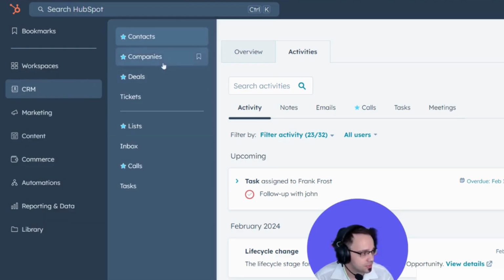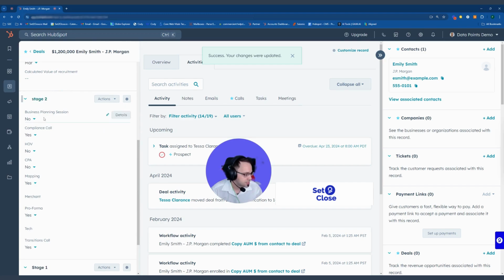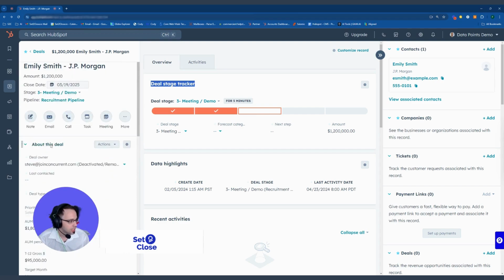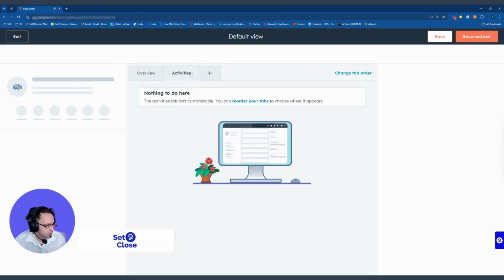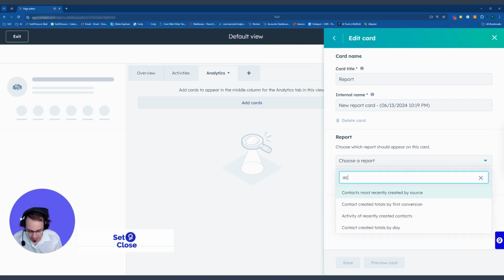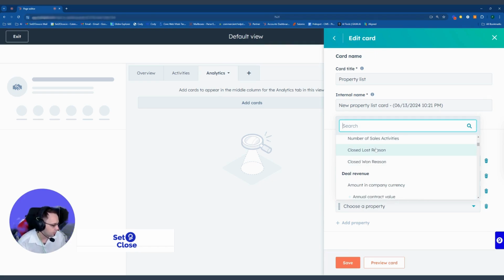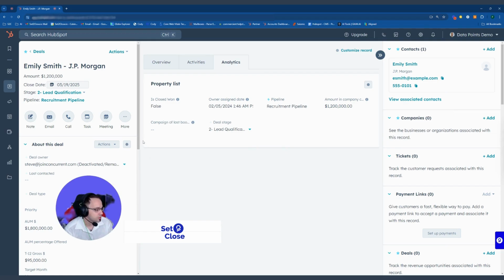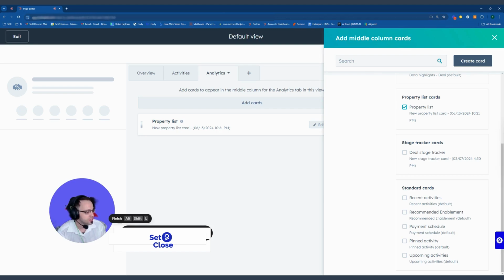HubSpot | Understanding Customization of CRM Records Part 2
Welcome to Part 2 of Set 2 Close comprehensive series on HubSpot CRM customization. In this episode, we dive deep into the intricacies of tailoring CRM records to suit your organization's specific requirements. Whether you're just getting started with HubSpot or seeking to enhance your existing CRM setup, this video is packed with invaluable insights and practical tips.

We begin by exploring the fundamentals of custom properties, explaining how these fields can be customized to capture unique data points relevant to your business.

Next, we navigate through the process of configuring custom pipelines and stages tailored to your sales and marketing workflows. Discover how to streamline your pipeline management by defining clear stages that align with your business processes, ensuring greater visibility and control over your sales funnel.

Additionally, we delve into advanced customization options such as creating custom objects and automating actions through workflows. Understand how custom objects can extend the functionality of your CRM beyond traditional contacts and deals, empowering you to manage complex relationships and data structures seamlessly.

Throughout the video, we provide step-by-step demonstrations and practical examples to illustrate each customization concept. Whether you're looking to optimize lead nurturing, improve customer segmentation, or enhance reporting capabilities, this series equips you with the knowledge and tools to leverage HubSpot CRM to its fullest potential.

Join us on this journey to unlock the power of customization within HubSpot CRM and transform the way you engage with prospects, nurture leads, and drive growth for your business.